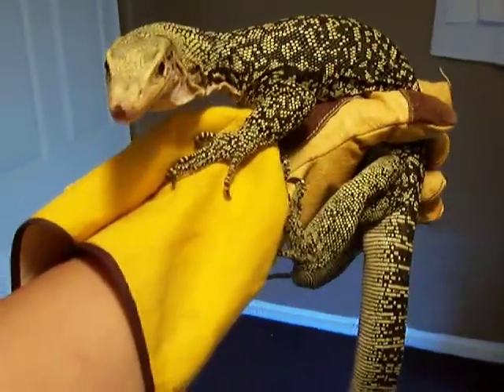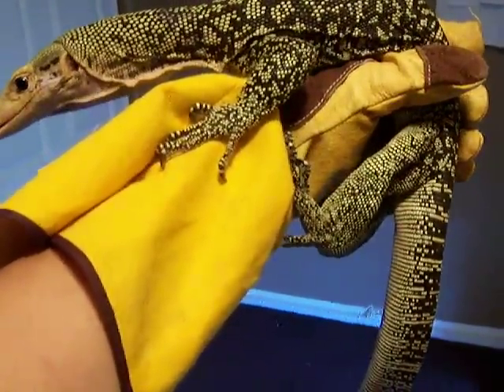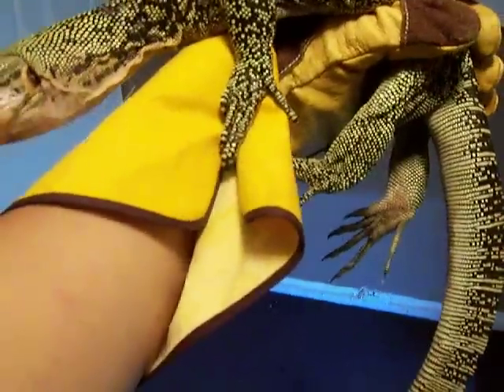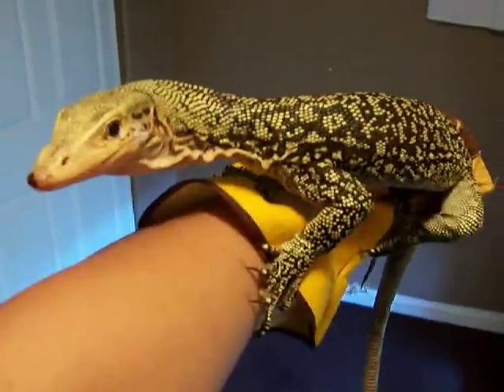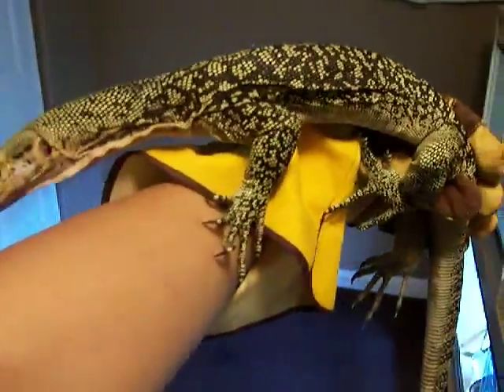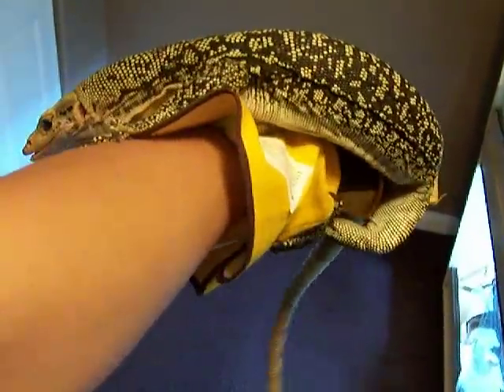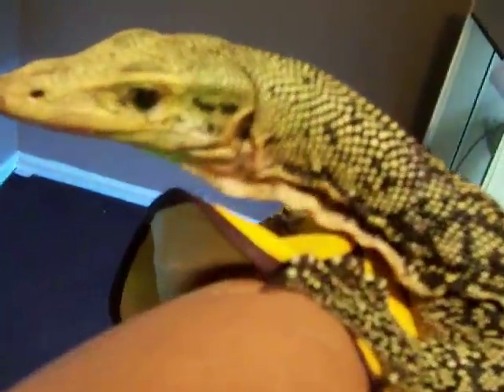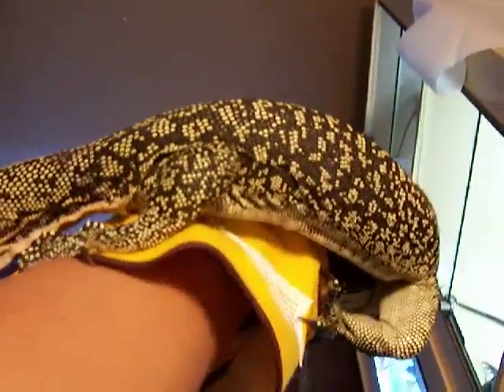Varanus Melinus "Quince Monitor"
Sub Adult male tame